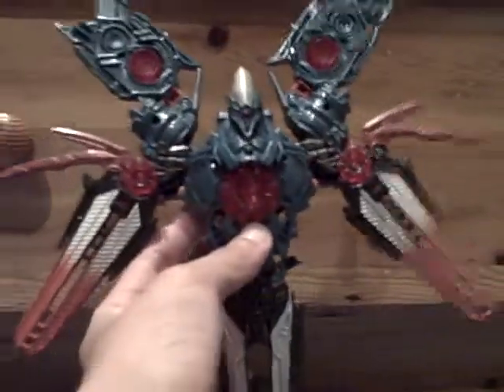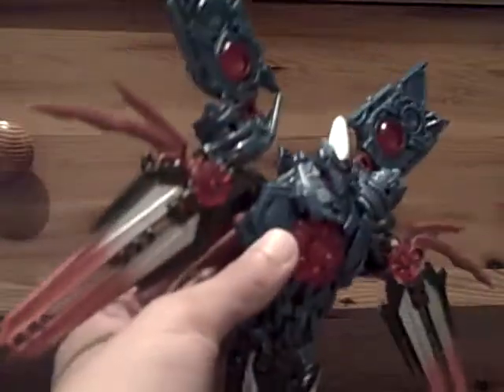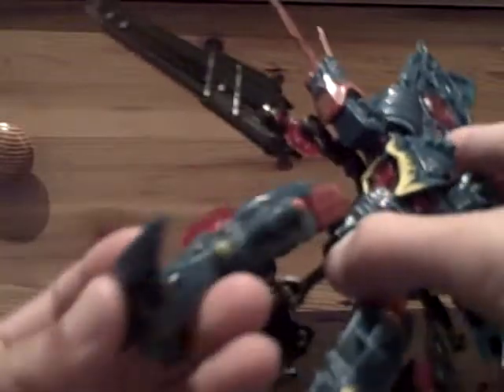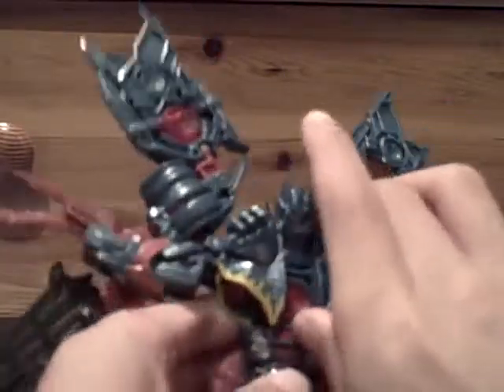TFROTF Infiltration Soundwave Review: Nest 2-Pack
buy the 2 pack, it's awesome